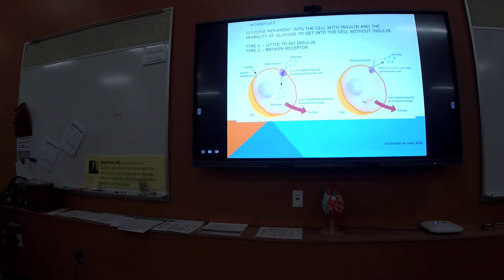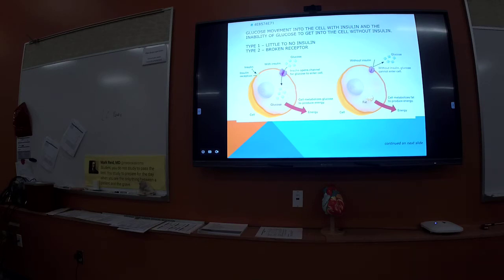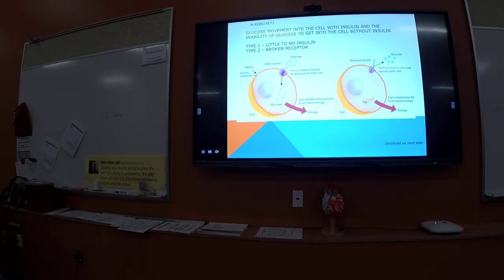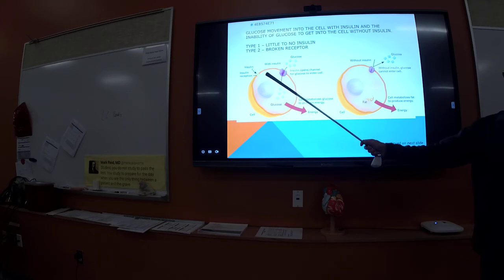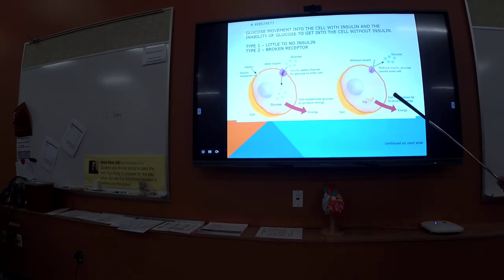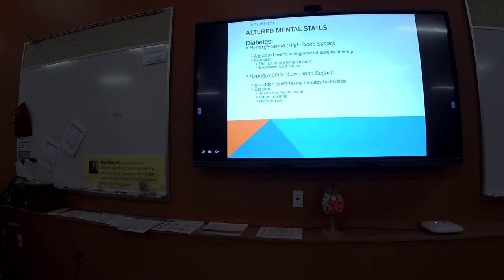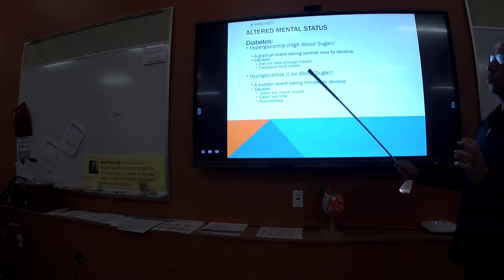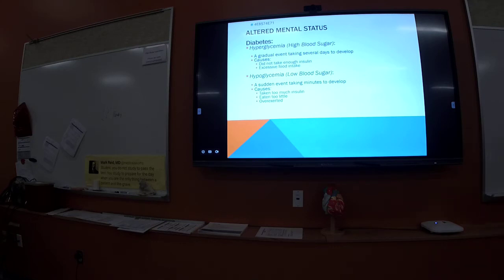Diabetic Review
Review over Diabetes.   It is a lot of information is a "review" format. It is not an exhaustive study. Refer to the play list for a full class.